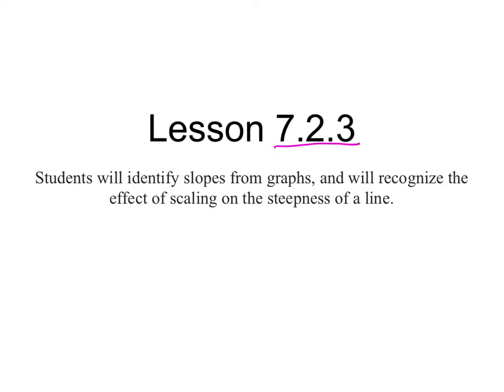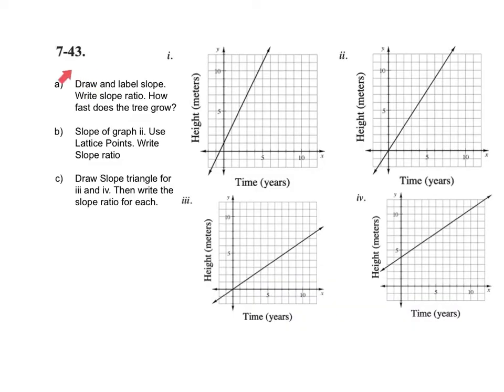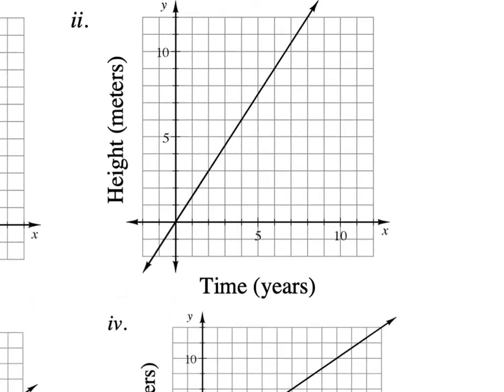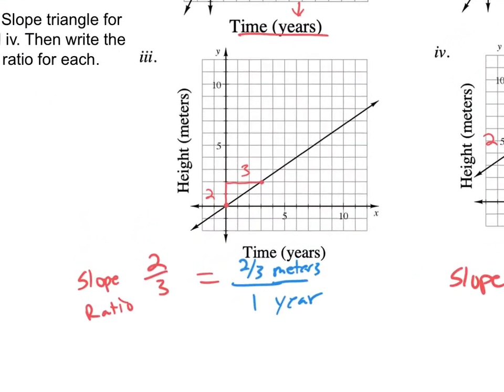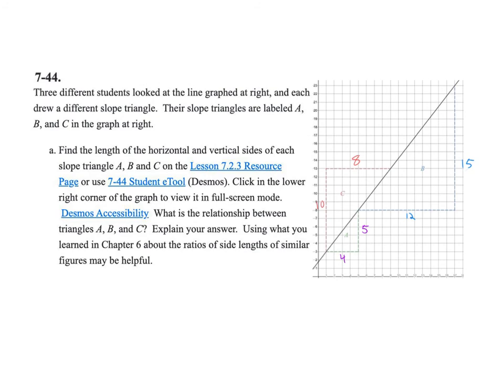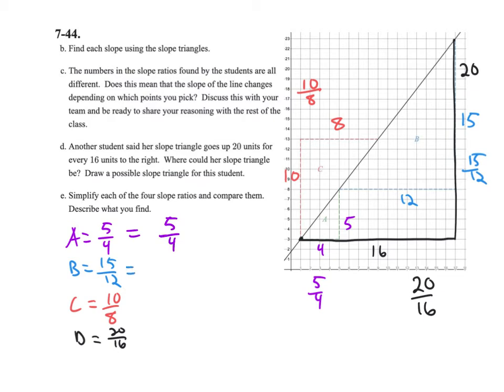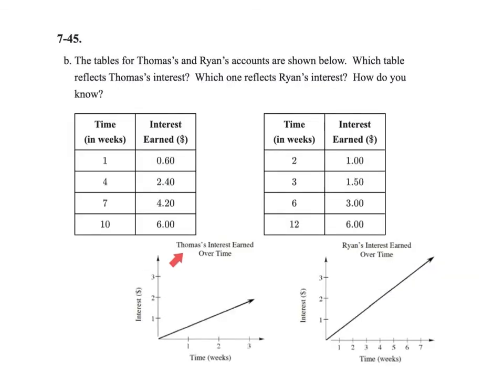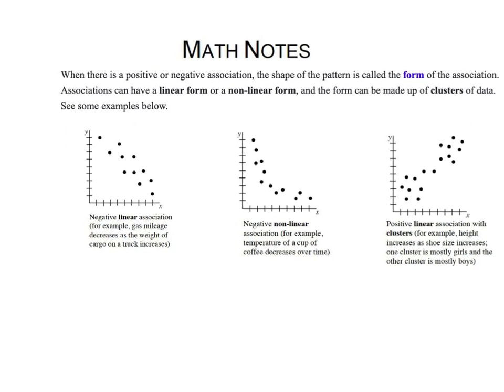Lesson 7.2.3 of CC3